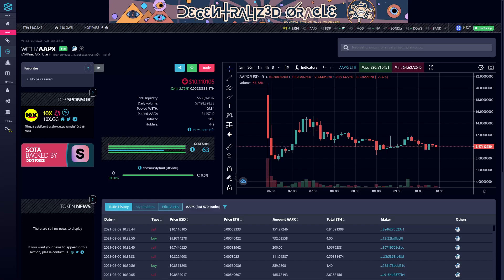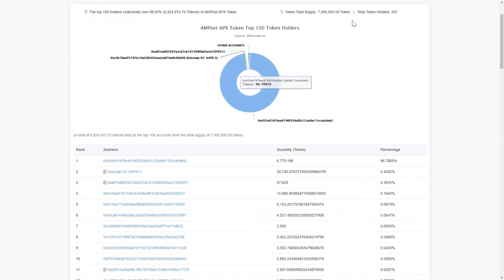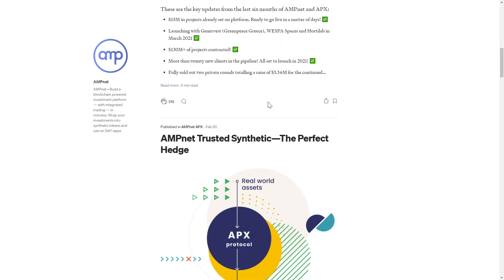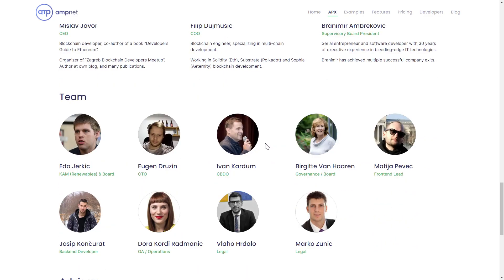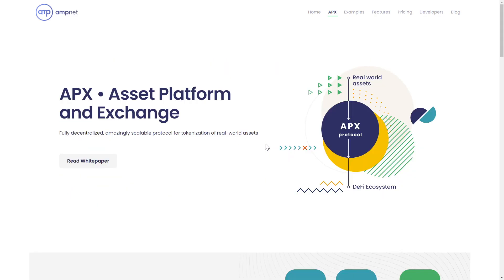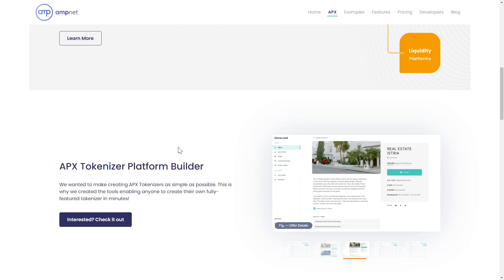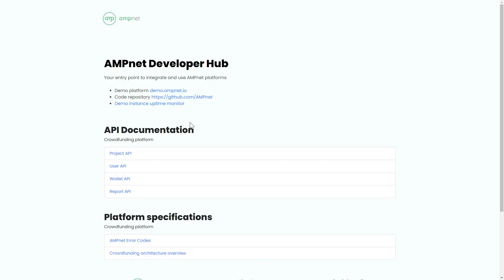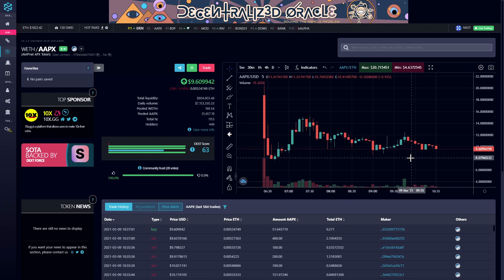Crypto Altcoin $AAPX in 2 Minutes: AMPnet APX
The $AAPX token for AMPnet APX went live today! In this video I go over the key metrics for the token and provide a short informational overview. Nothing in the video should be taken as financial advice, the information provided in the video is publicly available, and is intended for informational use only. I will provide links below to all sites shown in this video: